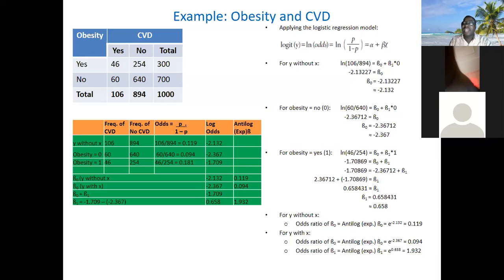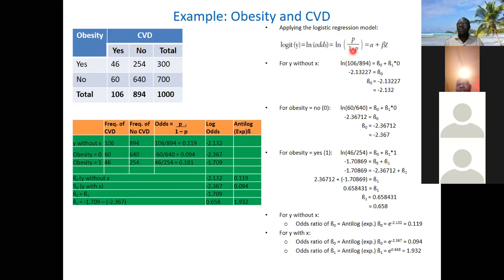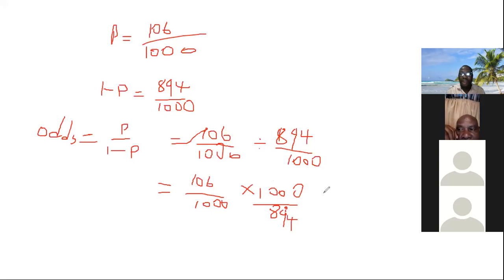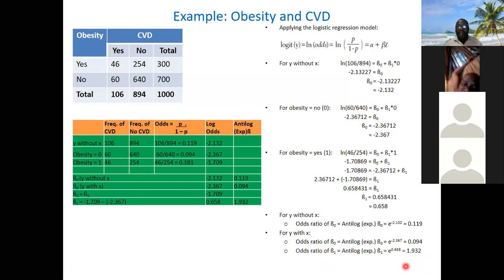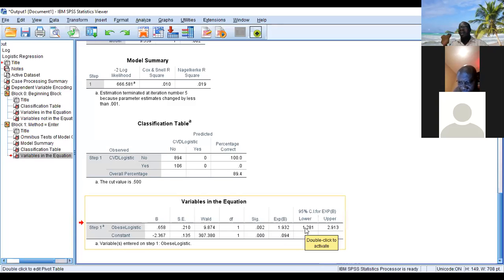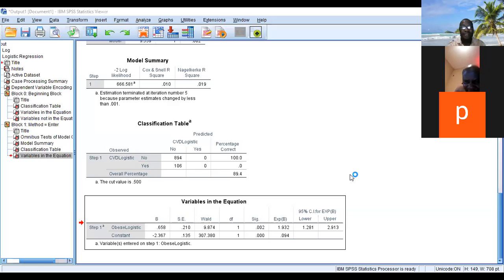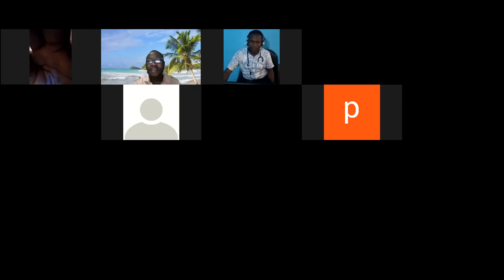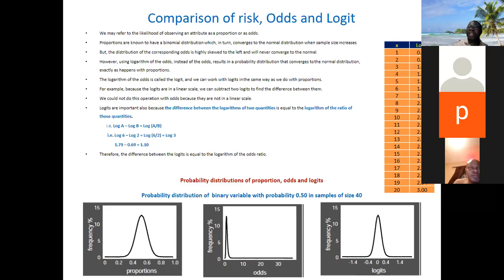Logistic Regression 2